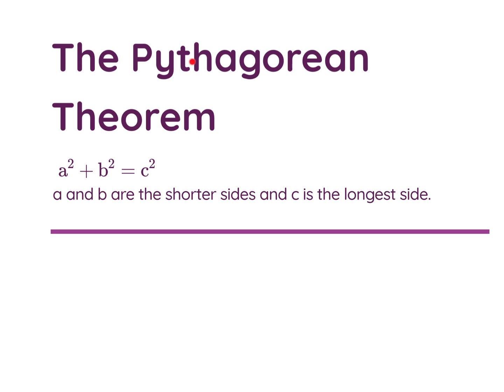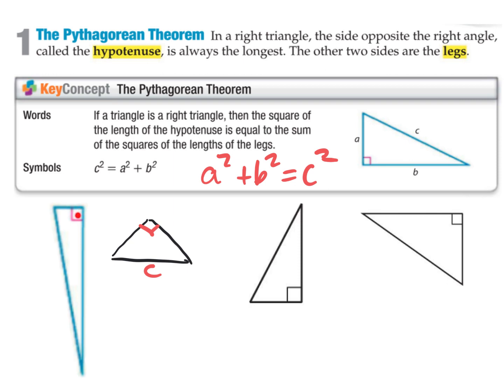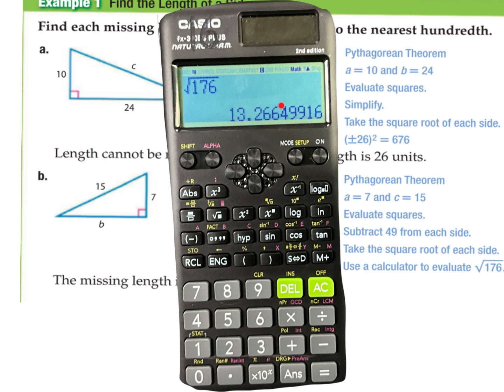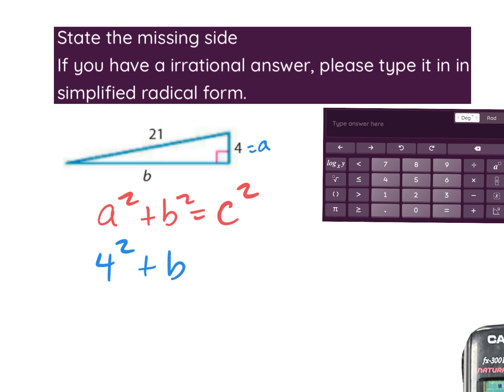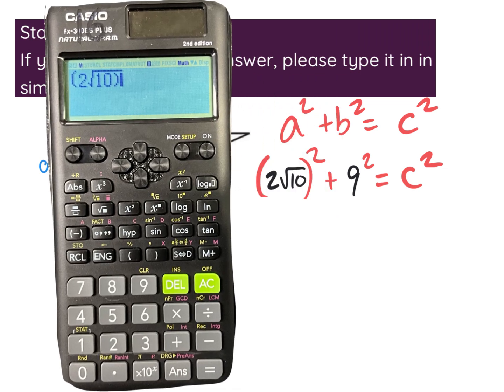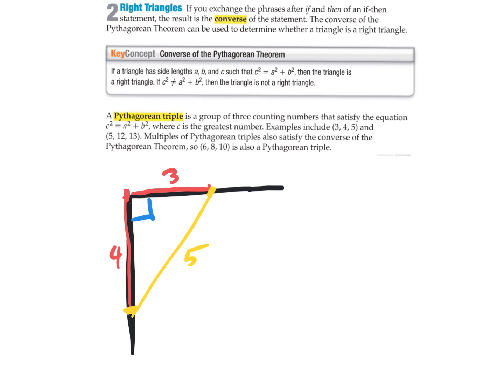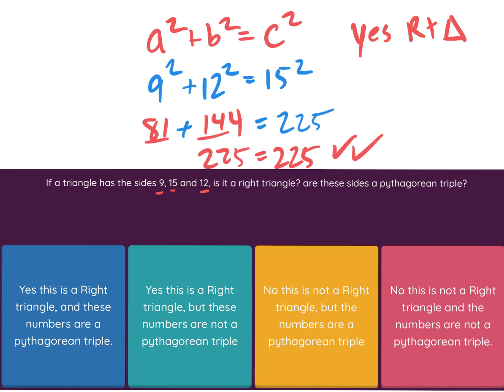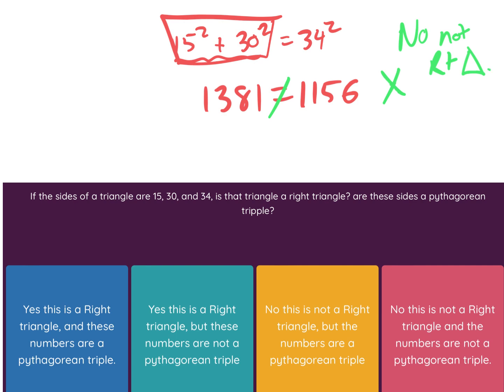10.5 Pythagorean theorem Lesson revised p6